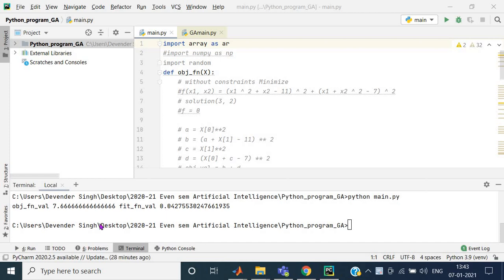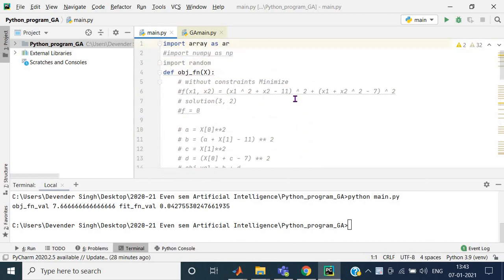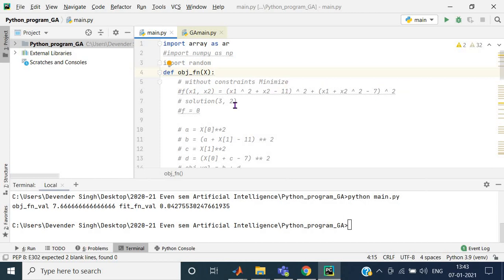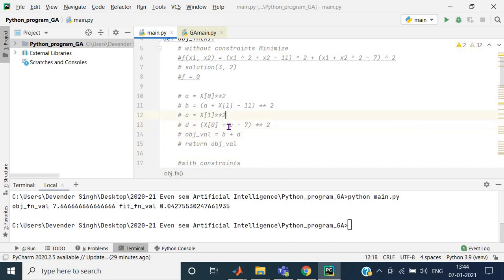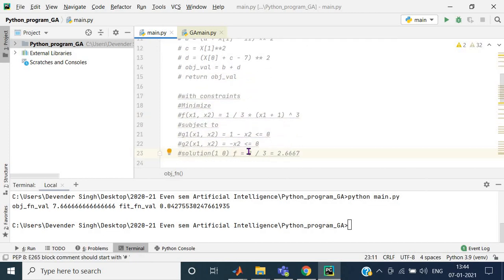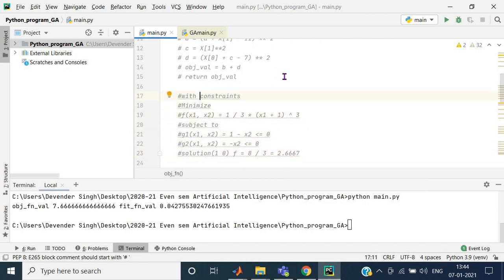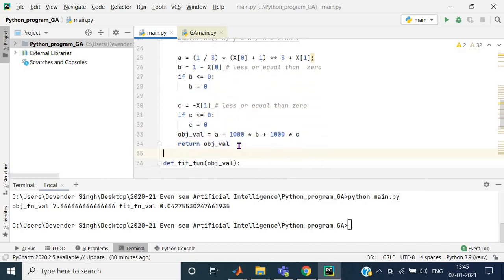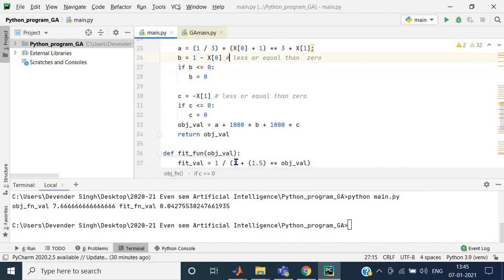GA lecture 6: Objective and Fitness Function Program in Python